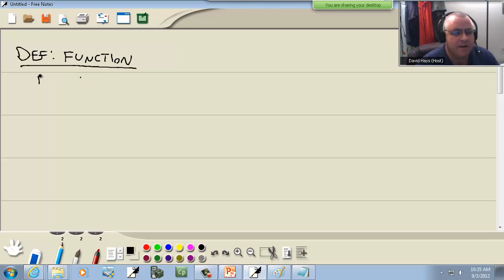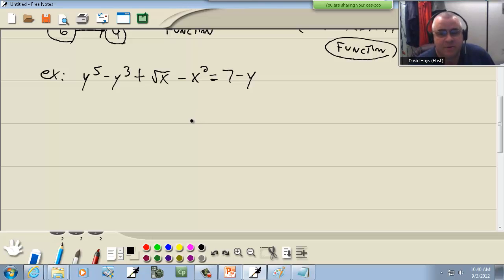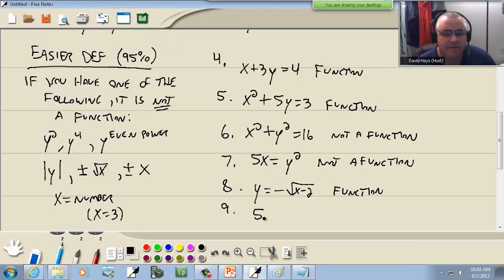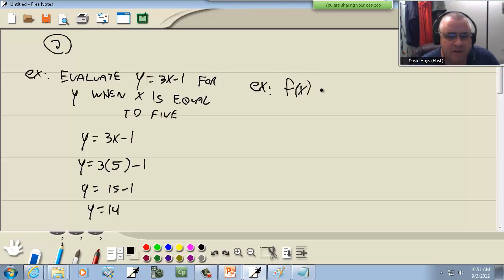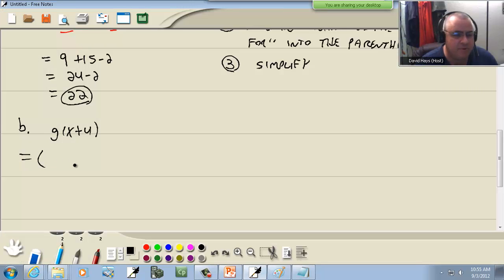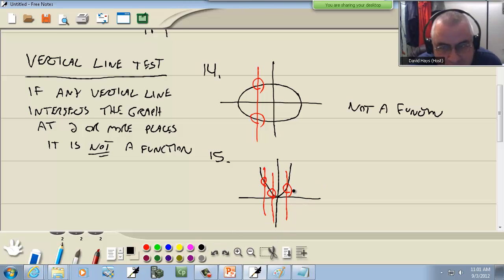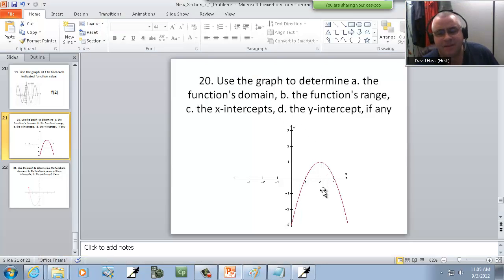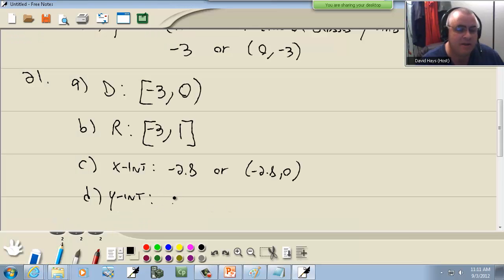College Algebra: Basics of Functions and Their Graphs